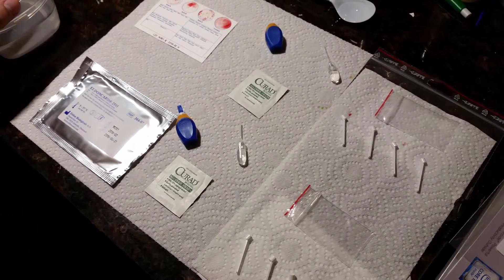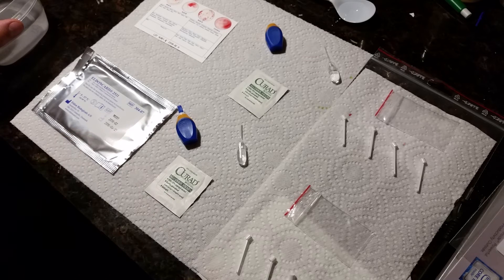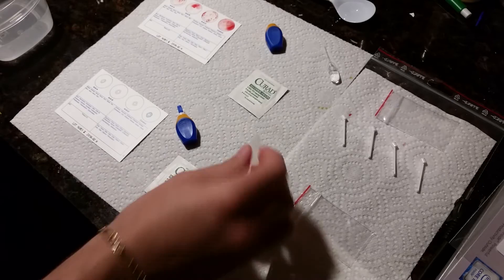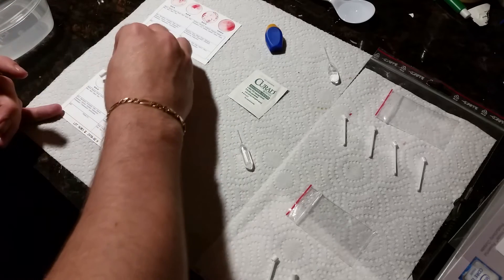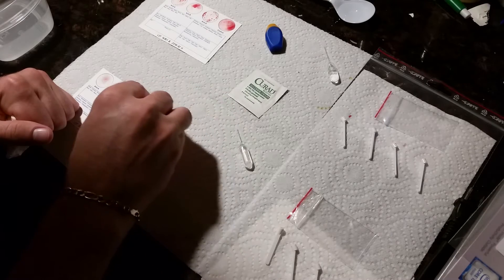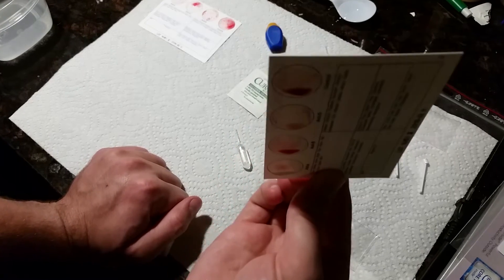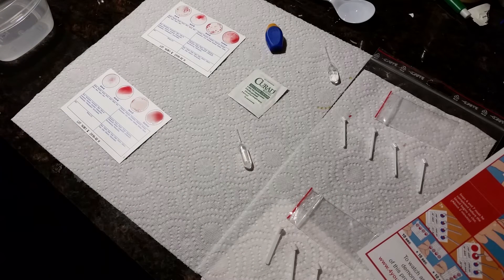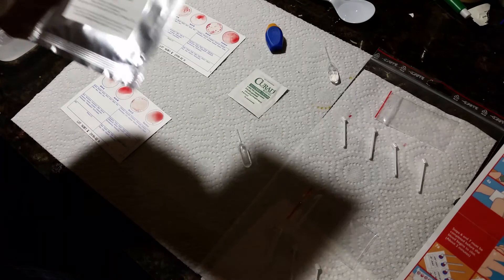How to buy and do blood typing at home. Part 2 of 2.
Part 2 of 2. In these two videos, i show you how to test your own blood to find out within minutes if you are blood type A B or O and if you are Rh positive or negative.